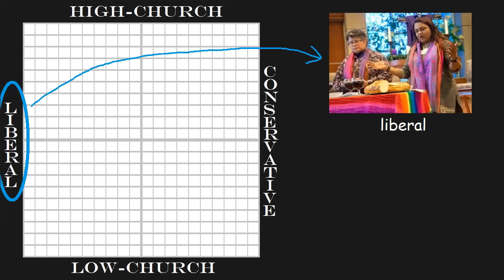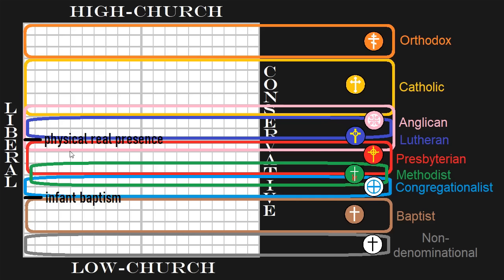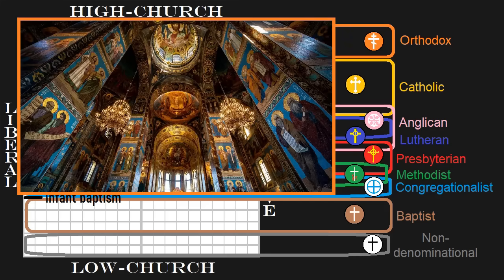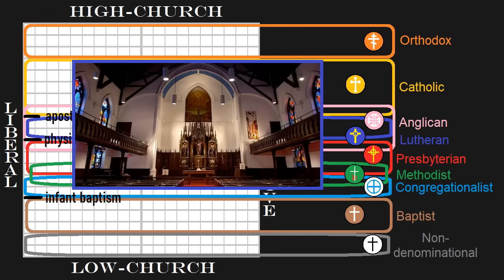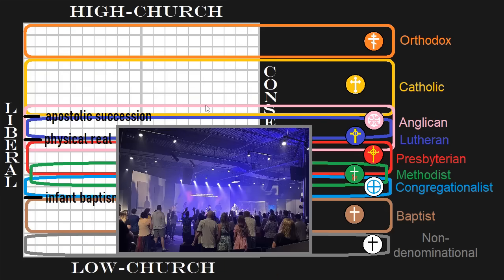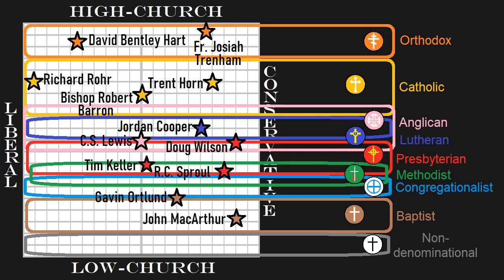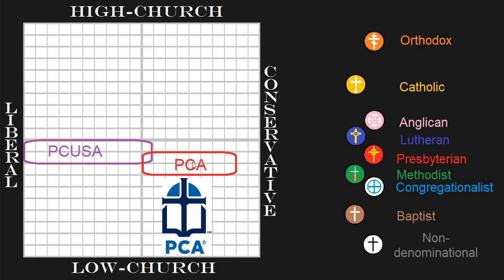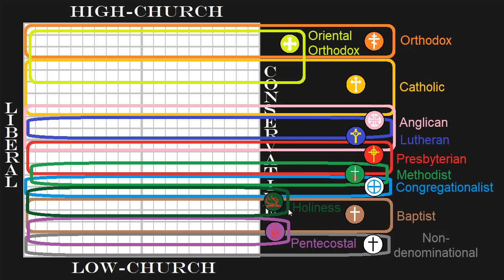Church Compass (of Christian denominations)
(Note: PLEASE only join if you are part of one of these mainline denominations: PCUSA, ELCA, UMC, RCA, UCC or the Episcopal Church)